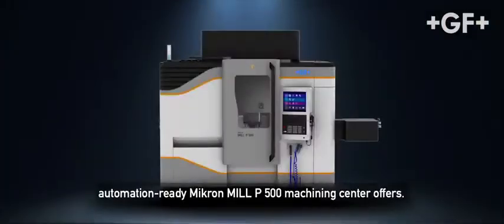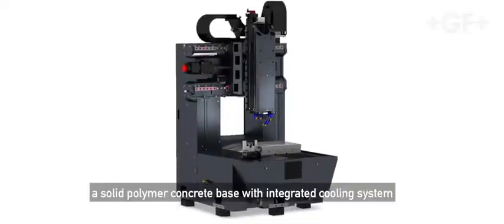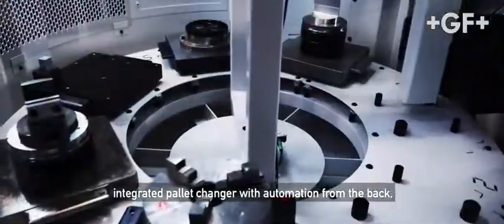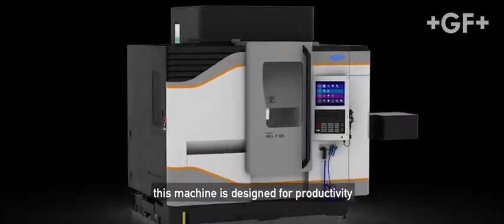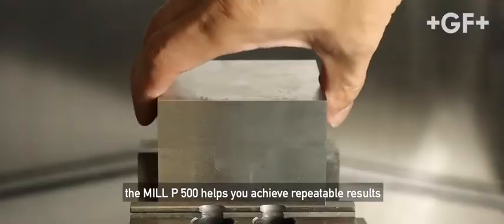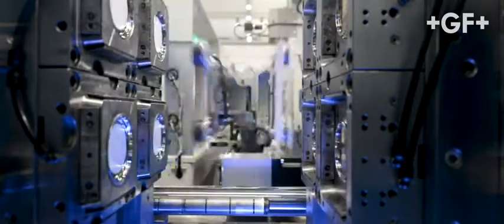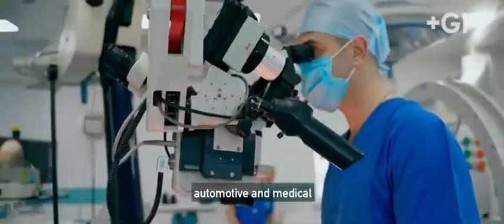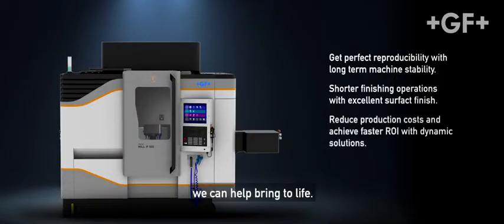Mikron MILL P 500 - GF Machining Solutions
Reliably exceptional performance with uncompromising process security

The Mikron MILL P 500 U expertise in five-axis dynamic milling enables continuous machining of complex forms and tough materials while shortening process time. Its advanced thermal stability ensures reliable precision over long machining periods. It delivers exceptional competitiveness by integrating smart automation and ensuring process reliability. Perfect integration into your workshop, however compact, is ensured by this solution’s unique, patented Automation through the machine center.

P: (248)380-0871